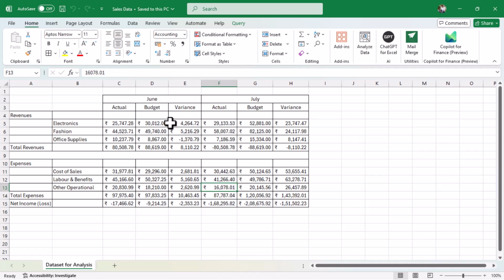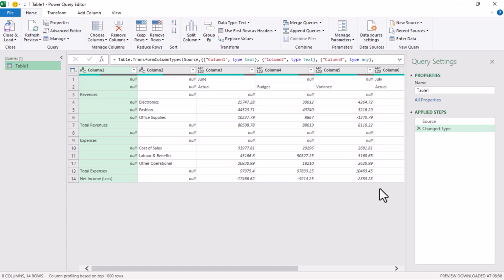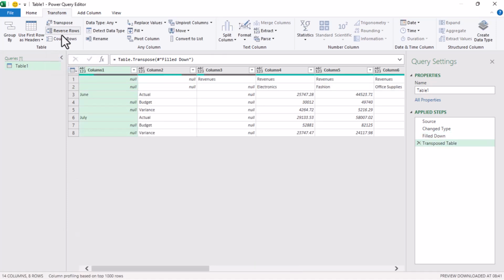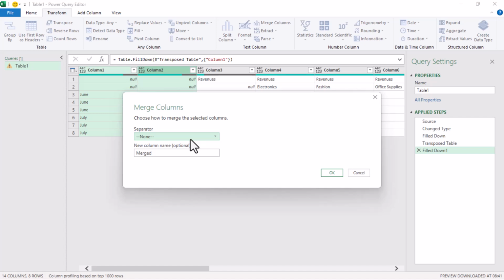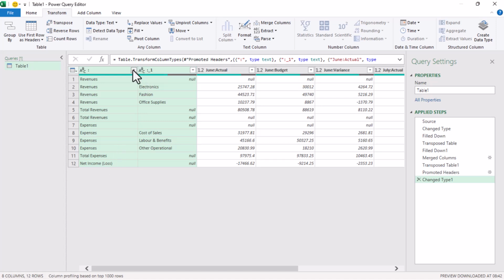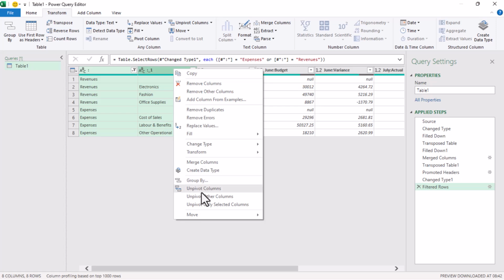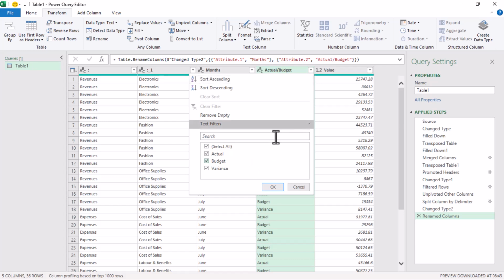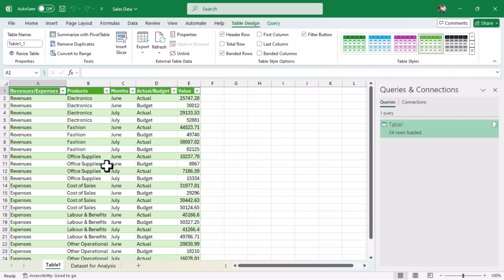Power Query : How to Clean Data for better analysis